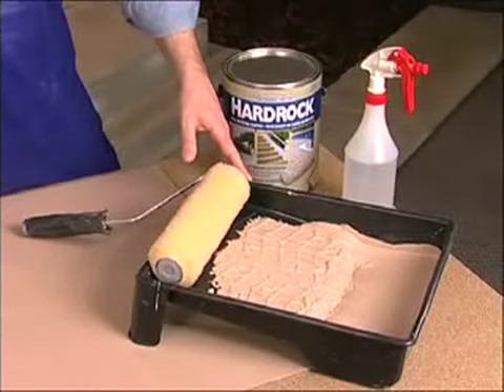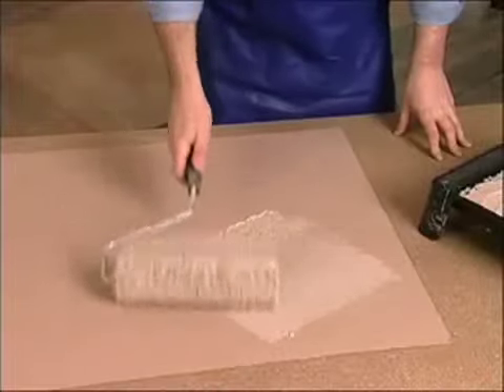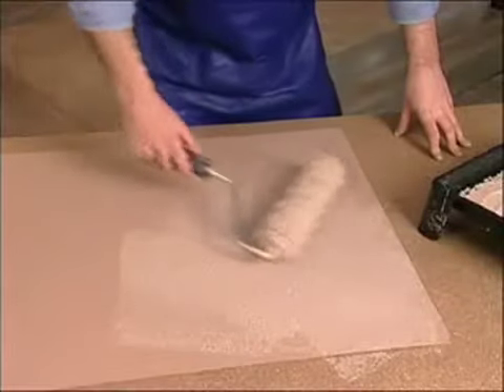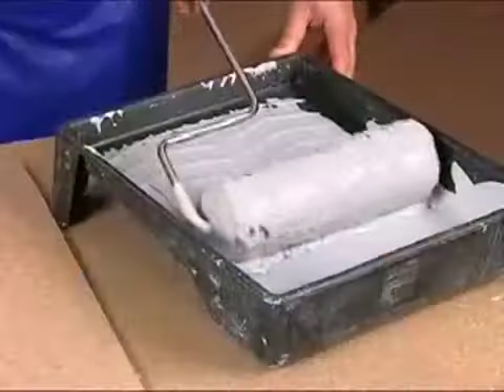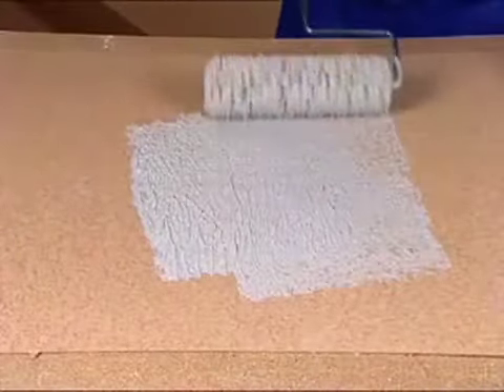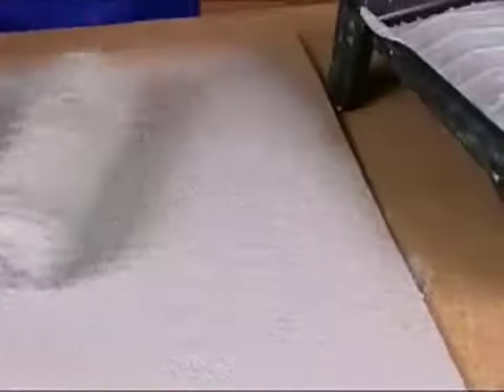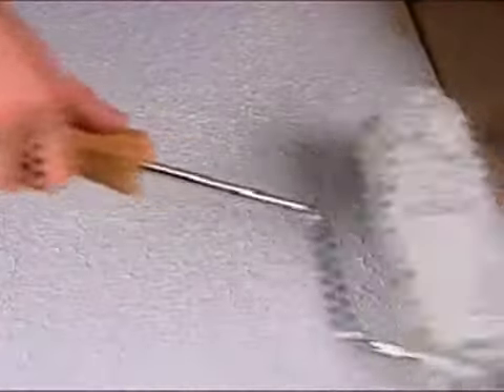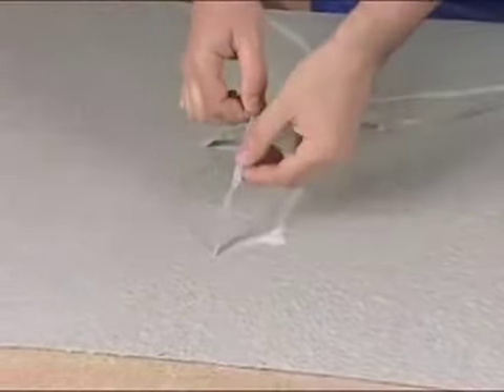Beauti-Tone HardRock® -- Stone Texture Finish